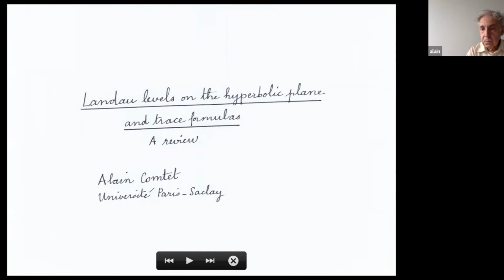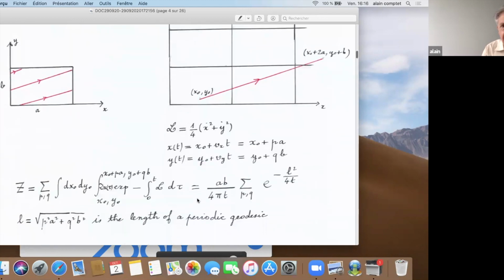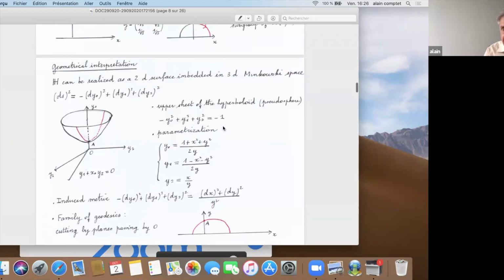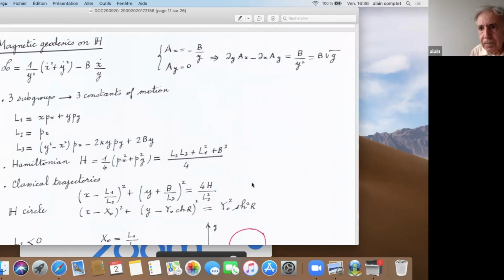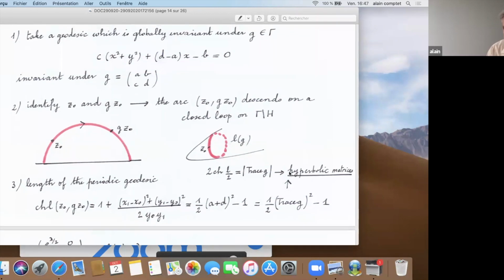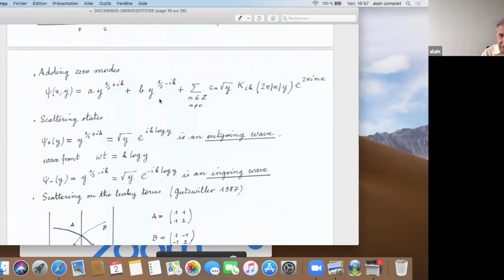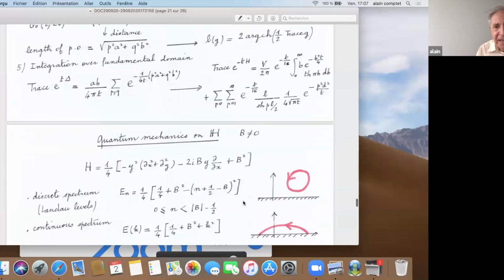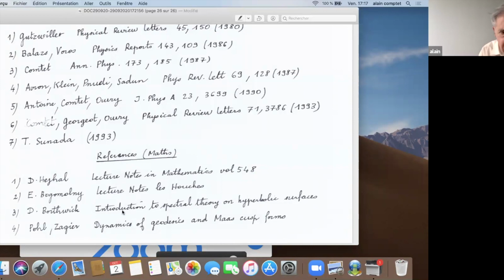Landau levels and scattering on the hyperbolic plane, a review - Alain Comtet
Alain Comtet, Université Paris-Saclay
10/2/20 Chaos in Many-Body Quantum Systems
Initiative for the Theoretical Sciences symposium